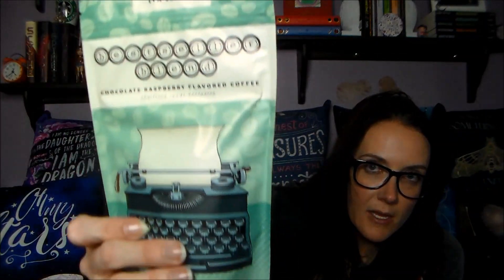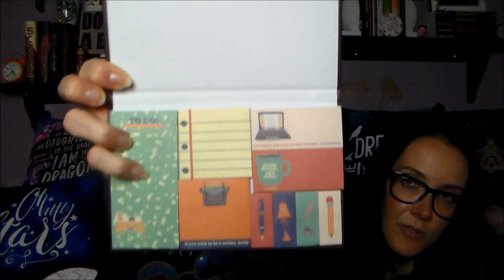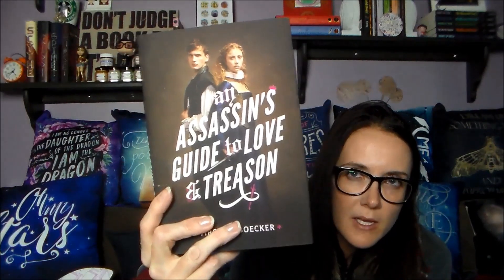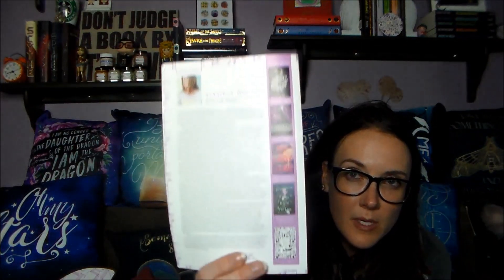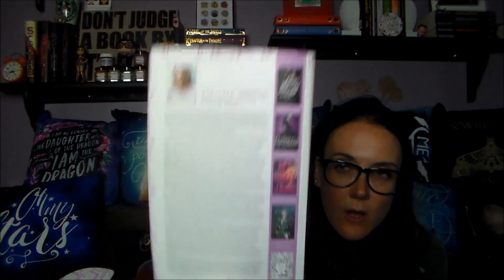Shelflove Reads November 2018 Unboxing | Write Your Own Reads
This box was all things writer! It was also my second Shelflove Reads box. You can find the October unboxing in my Book Sub Box playlist.

• Writer’s advice pamphlet made by Shelflove
• Silky typewriter throw pillowcase provided by Shelflove
• Quill pen provided by Shelflove
• Wonderful Wizard of Words booklet containing sticky notes with cover designed by @noverantale
• Tears of my readers mug by @kitstercronk
• Bestsellers Blend coffee in Chocolate Raspberry by Lyn Basics
• Book: An Assassin’s Guide to Love and Teason by Virginia Boecker

Come connect to talk books and candles!
Bookish Candle Shop